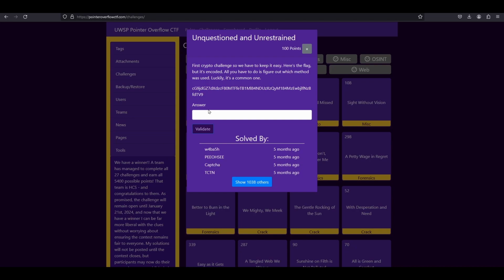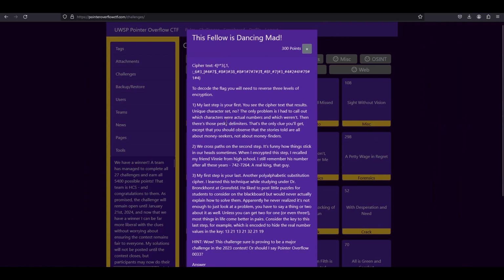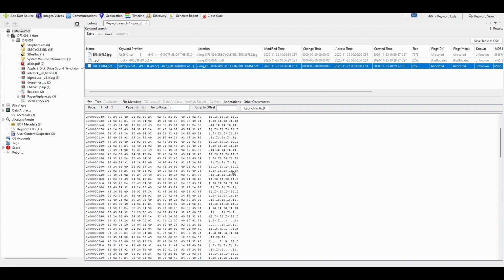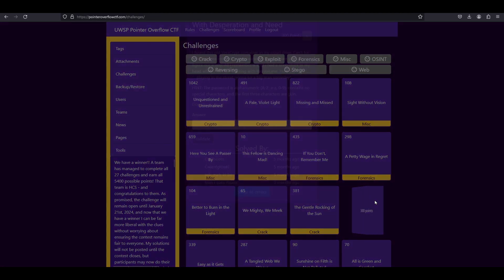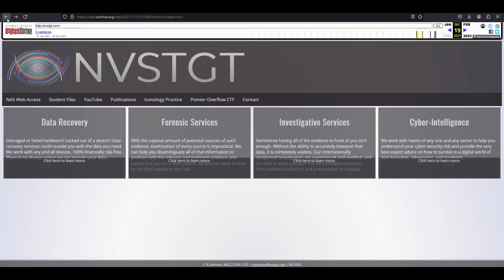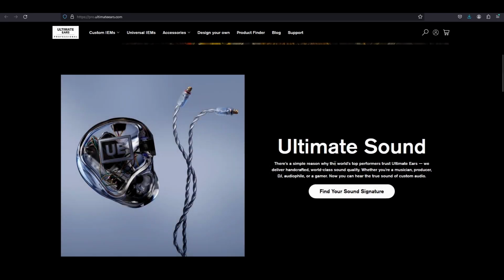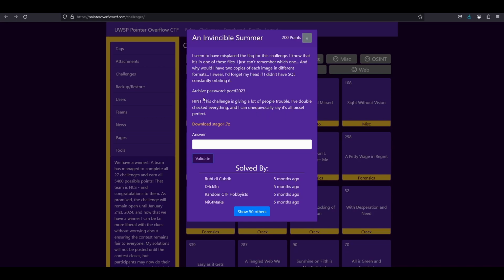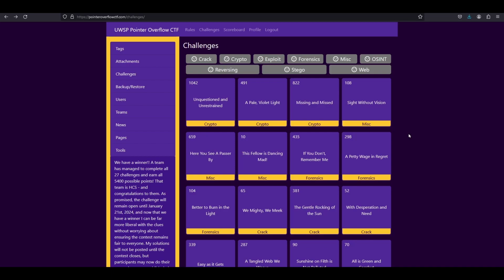Pointer Overflow CTF 2023 - Solutions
Here are the solutions for the 2023 Pointer Overflow CTF. Thanks to all who participated and congratulations to our winners, HCS!

Pointer Overflow CTF 2024 will begin January 15th, 2024! Registration will open this summer, and it is free and open to one and all. This year we will have a prize for first and second place. There will be MANY more challenges released in waves over the entire fall semester, so be sure to stay tuned for details as we near the start of the next contest.

00:00 - Intro
00:22 - Crypto Challenges
04:54 - Misc Challenges
17:32 - Forensic Challenges
34:15 - Cracking Challenges
41:35 - Reversing Challenges
48:14 - OSINT Challenges
1:06:22 - Web Challenges
1:14:01 - Stego Challenges
1:23:24 - Exploit Challenges
1:29:57 - Conclusion